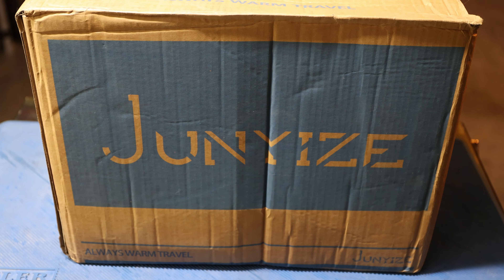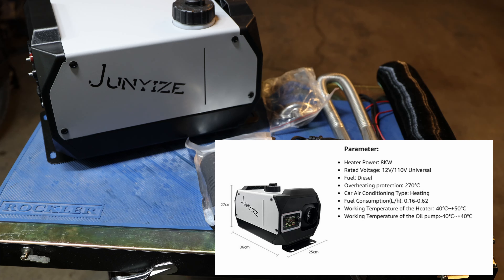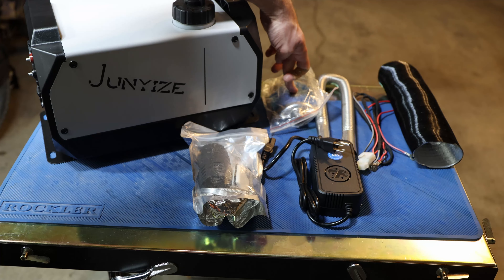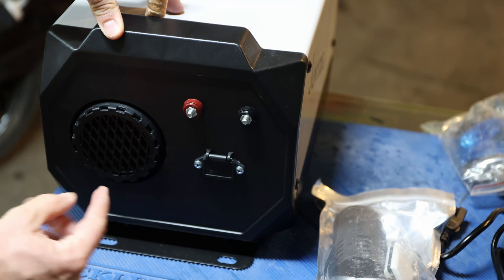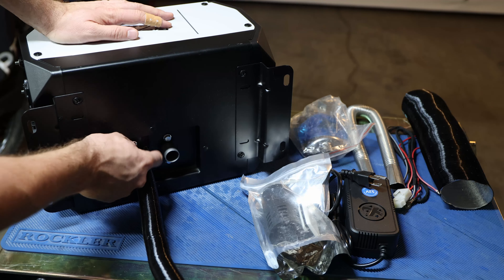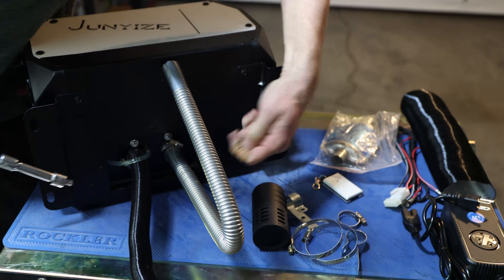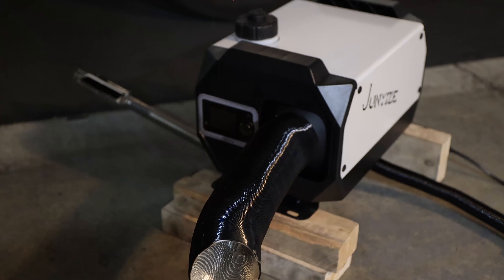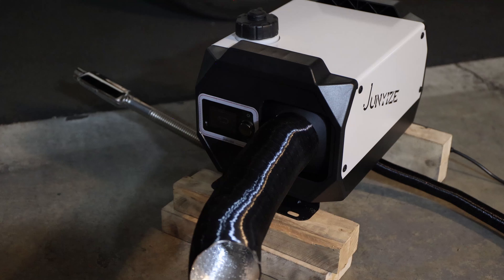8kW All-in-One Diesel Heater by JUNYIZE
Diesel Heater gained so much more interest the last few years. Finally, it is getting colder here in California and I’m actually able to use the heater for one or the other trip! This is another so called Chinese Diesel Heater and is sold as a All-in-One Diesel Heater with easy setup.

JUNYIZE 12V 8KW Diesel Heater, All-in-One

4 Inch Flexible Dryer Vent Hose, 8ft Heavy-Duty

Timecodes
00:00 - Intro
01:02 - What's in the box
04:17 - Setting the Diesel Heater up
08:18 - Teardown
10:46 - Getting started
11:10 - First Test Run (Priming)